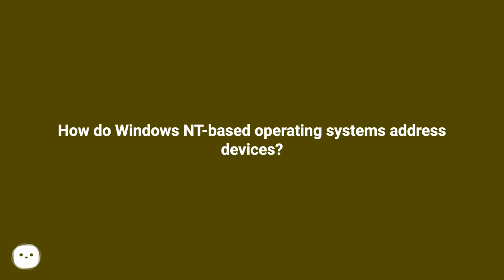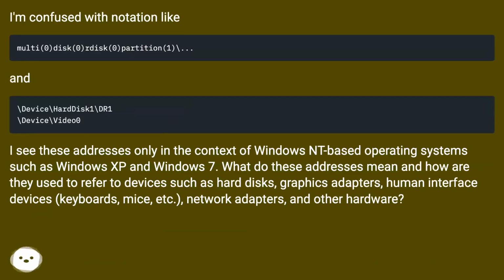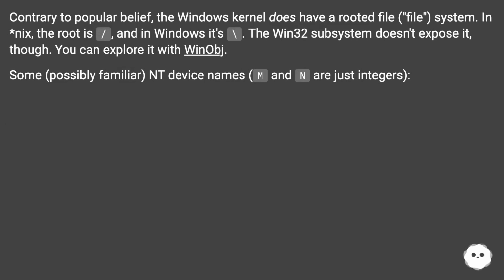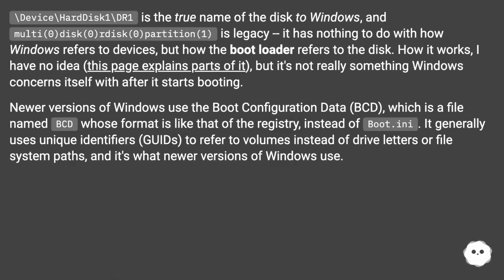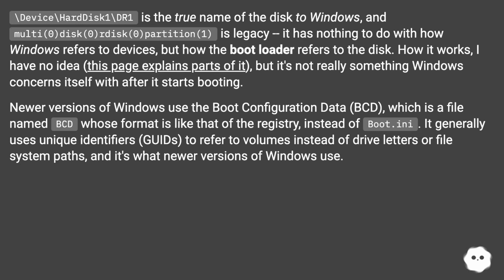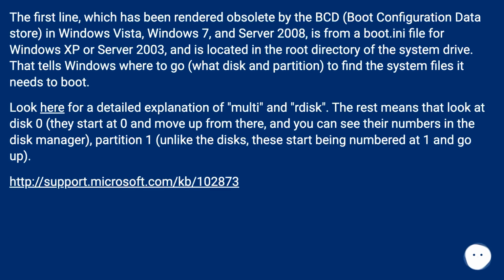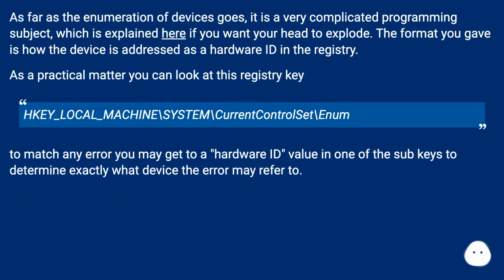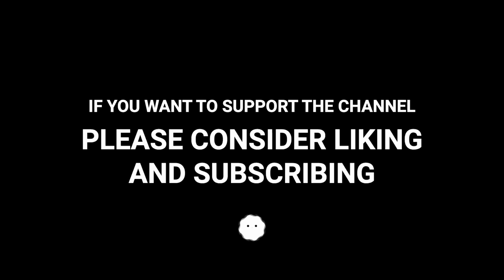How do Windows NT-based operating systems address devices?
Chapters
00:00 How Do Windows Nt-Based Operating Systems Address Devices?
00:30 Accepted Answer Score 10
02:06 Answer 2 Score 1
03:13 Thank you